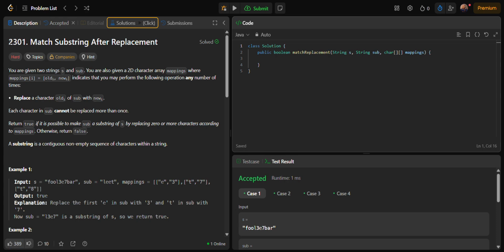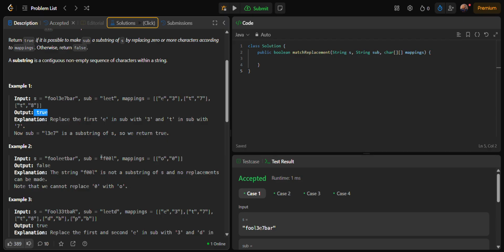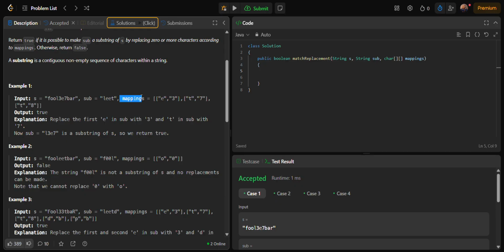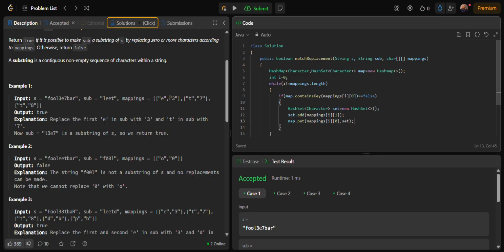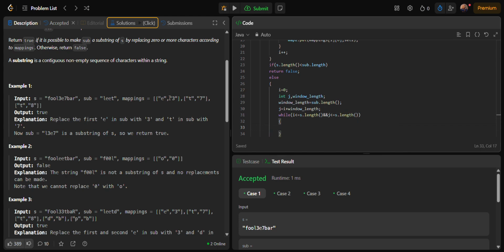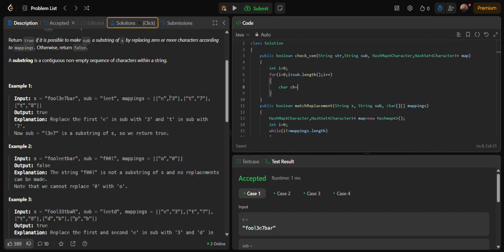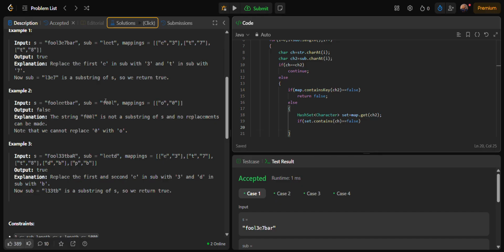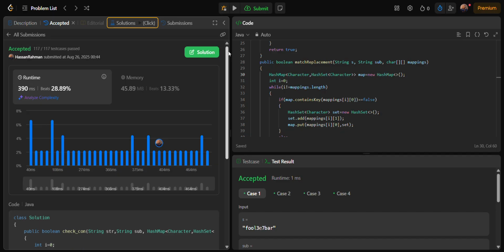Leetcode 2301 Match Substring After Replacement.